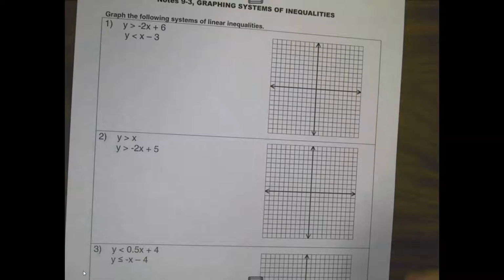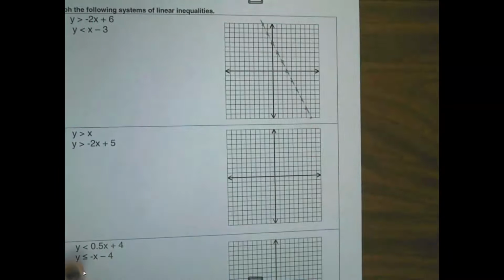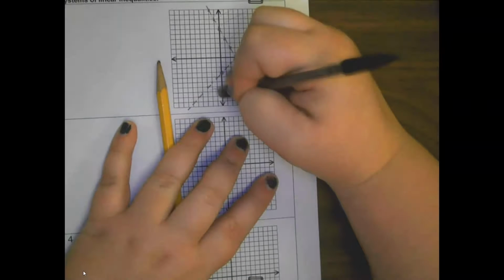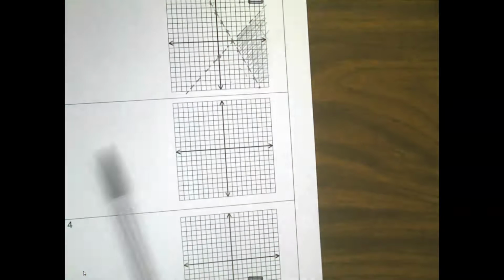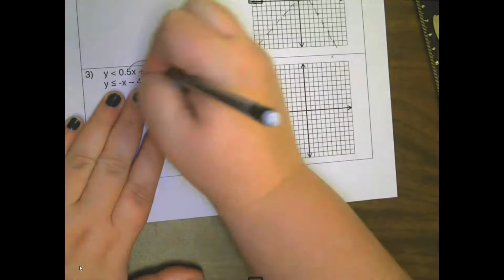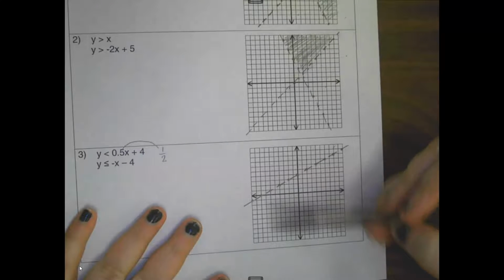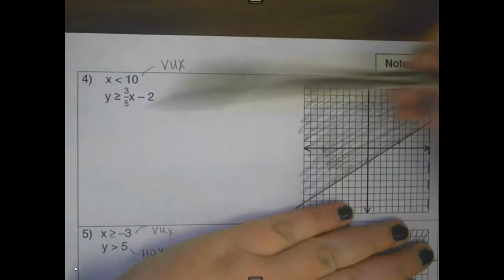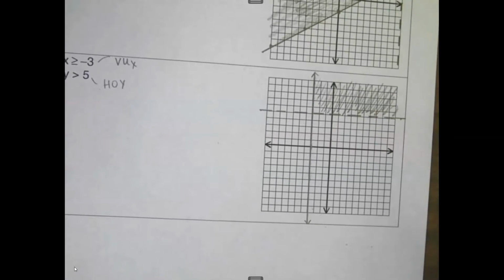Algebra 9-3 Graphing a system of inequalities part 1